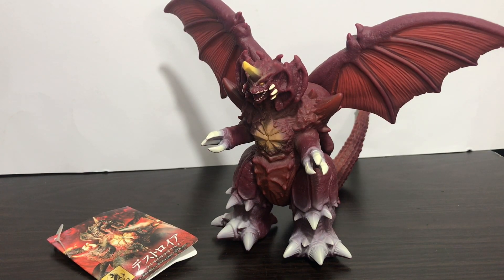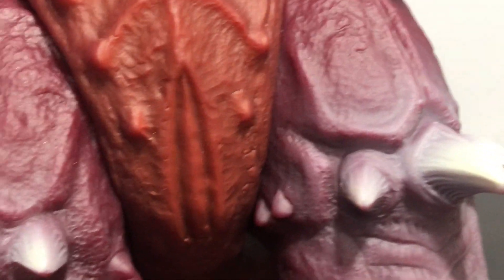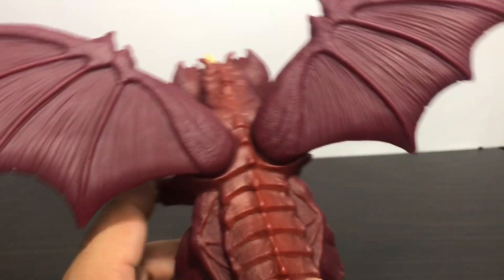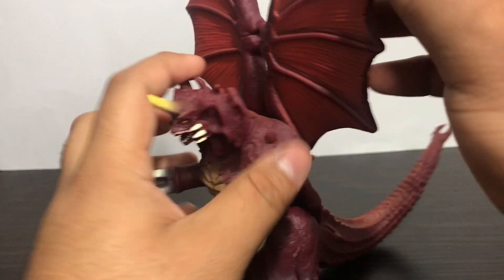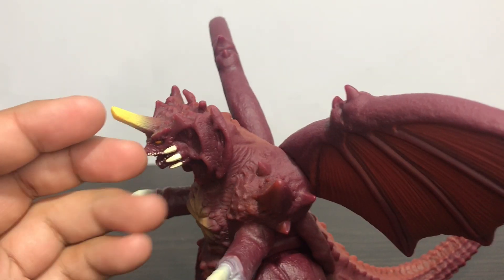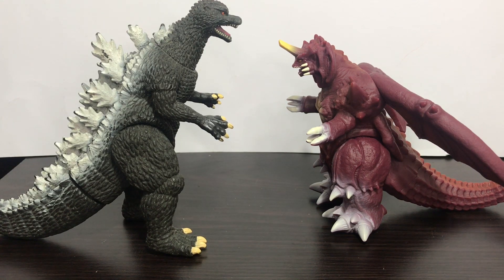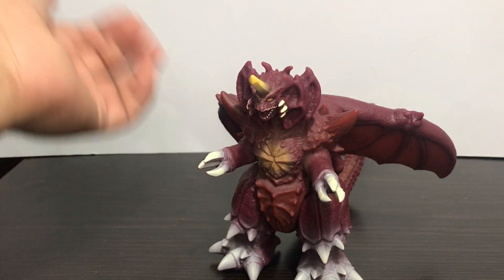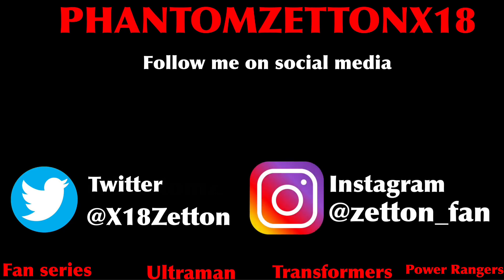Godzilla movie monster series DESTROYAH Kaiju toy review デストロイア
Love this figure and I’m glad to have him in my collection